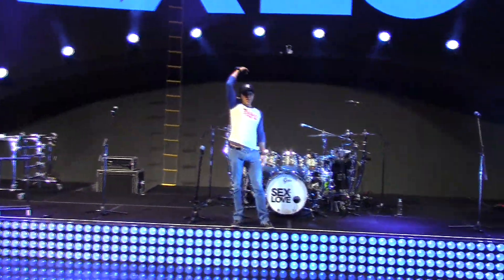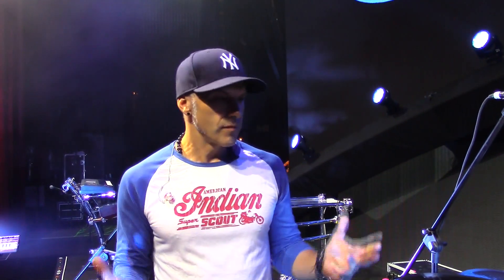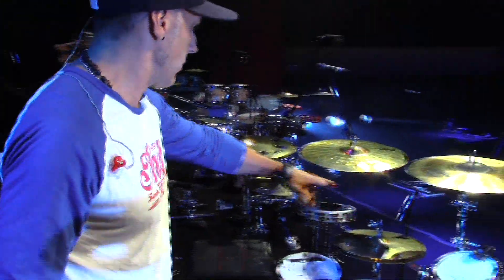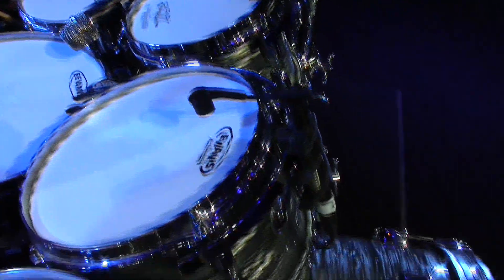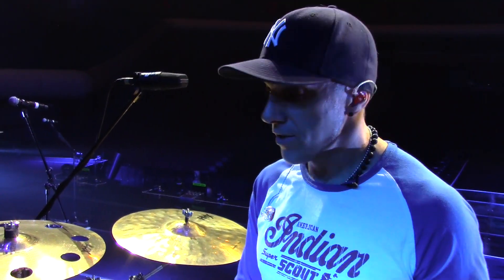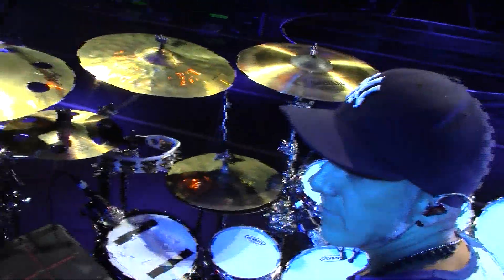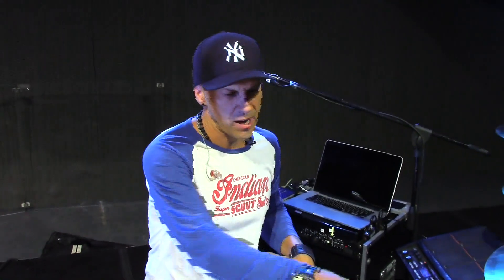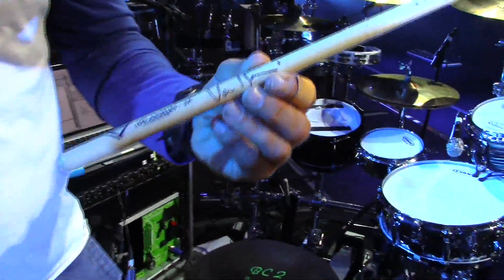Van Romaine Full kit Walk Through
Following on from his recent chat with Brent from Gibraltar, Van Romaine walks us through his kit for the Enrique Iglesias tour.